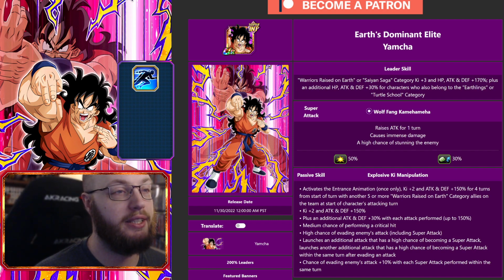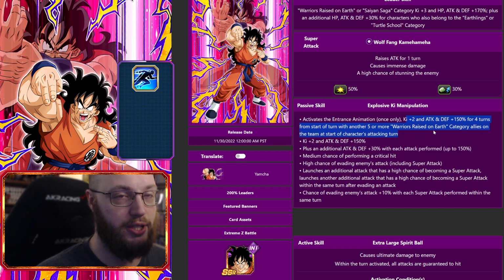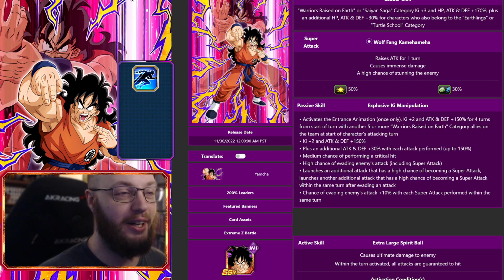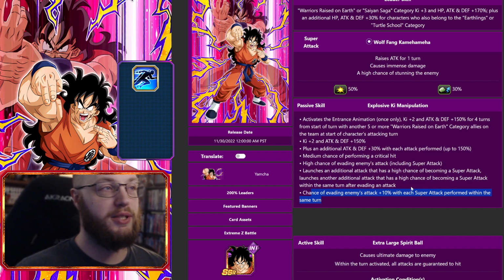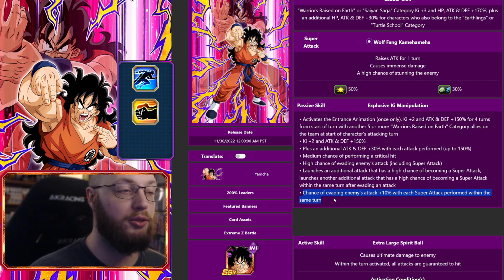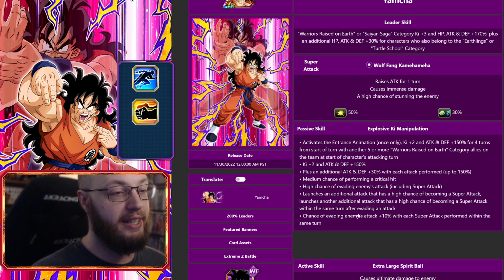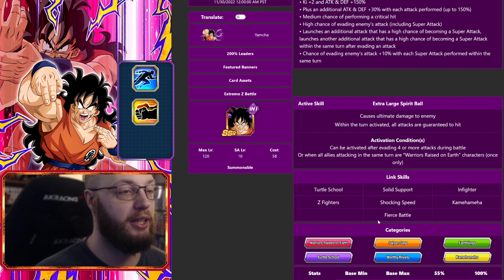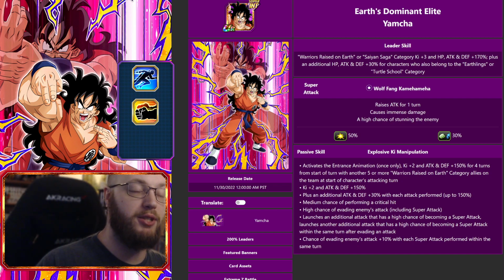How To Build INT Yamcha Dooooooooodge DBZ: Dokkan Battle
Appreciate you @wildemilio1397 for all the requests